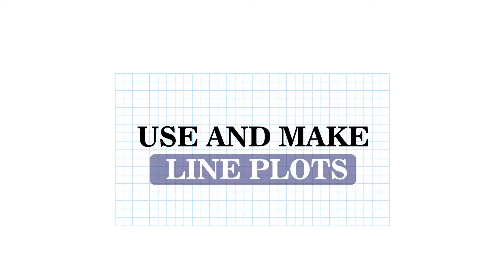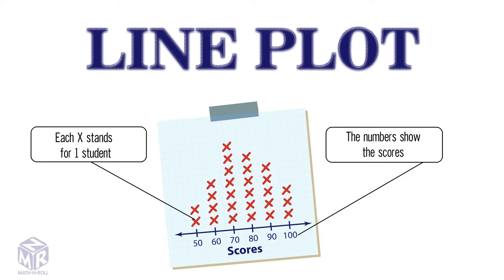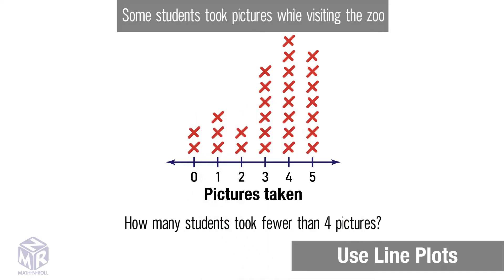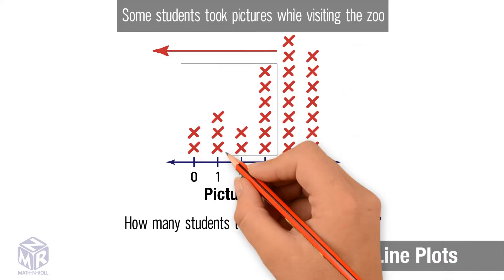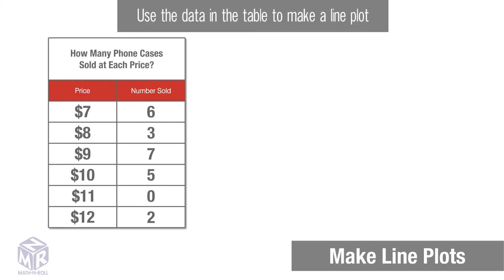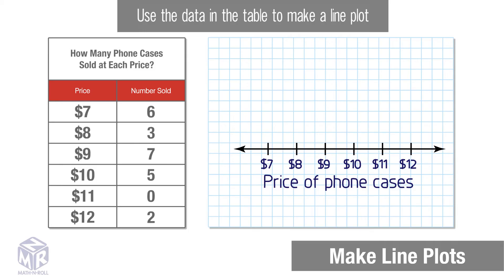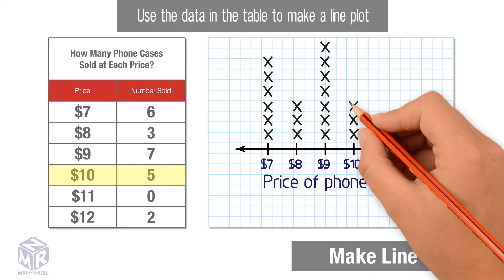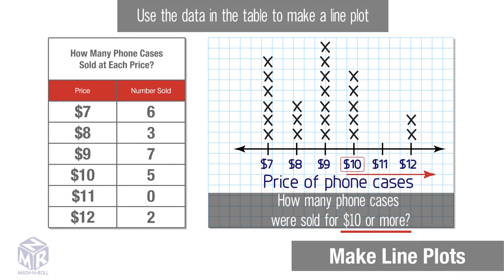Use and make line plots. Grade 3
Learn how to use and make line plots.